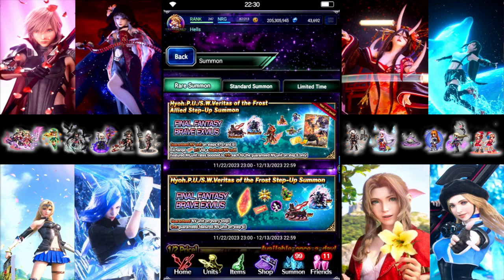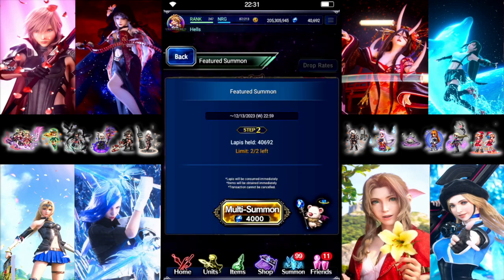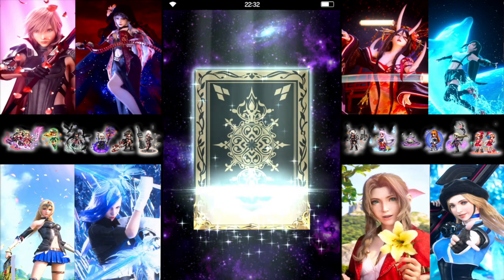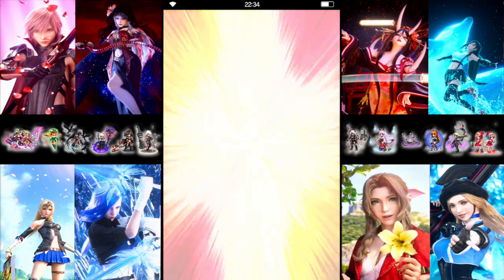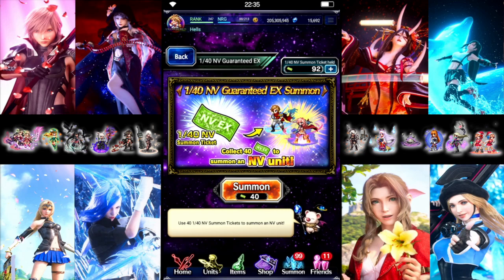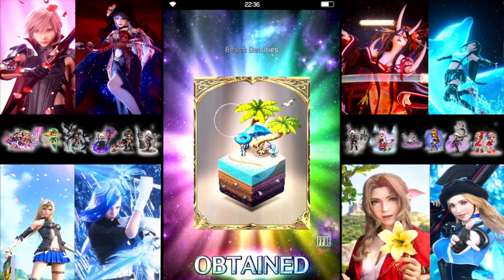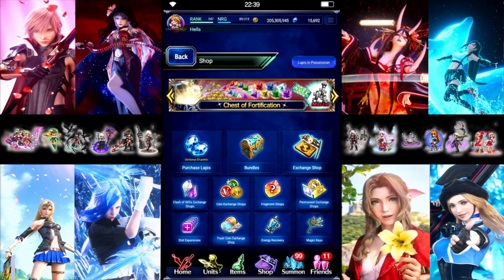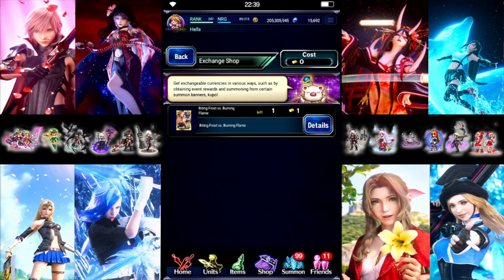[FFBE] Biting Frost vs. Burning Flame VC Pulls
Pulling for the Biting Frost vs. Burning Flame vision card.